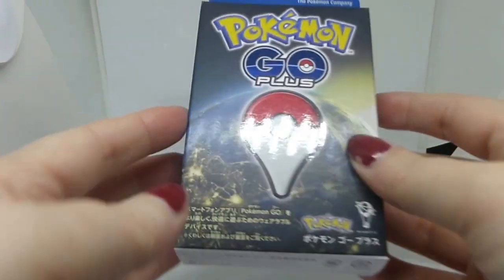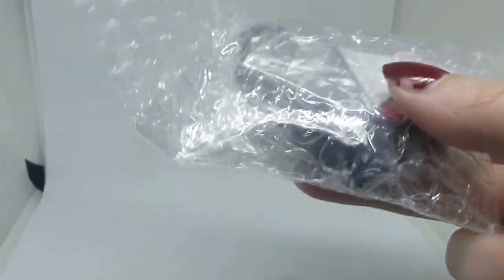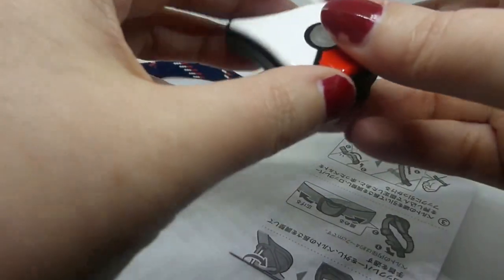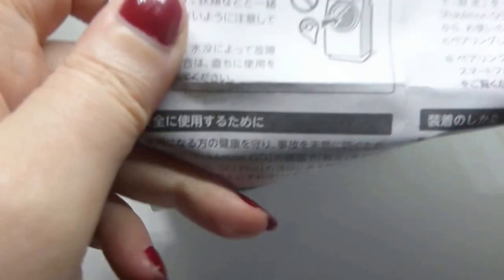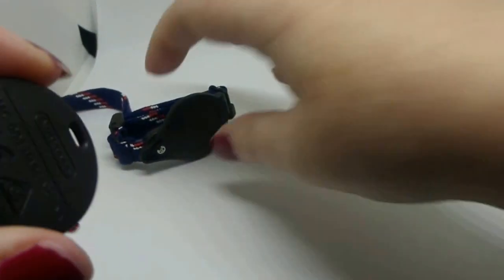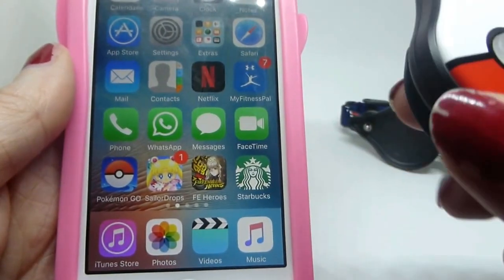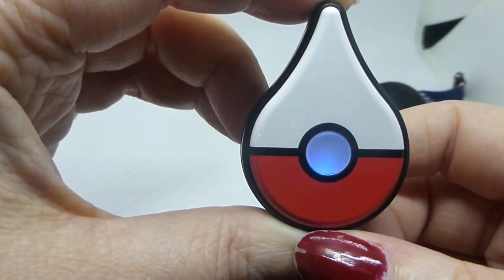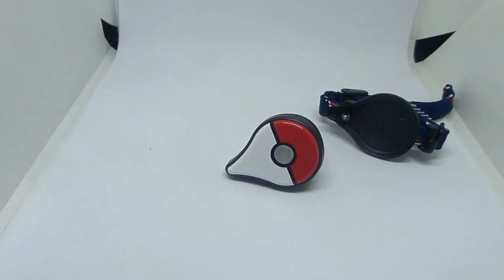pokemon Go Plus (pokewatch) unboxing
I open a pokemon go plus and set it up with my iphone.
This pokemon GoPlus was from japan and works fine in the UK.

If you would like to chat to me while I play i'm on twitch